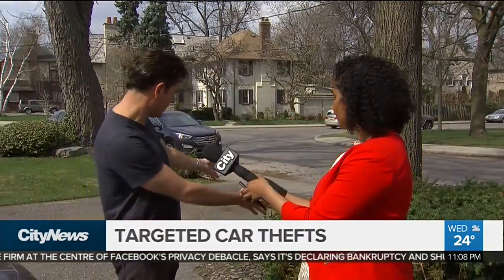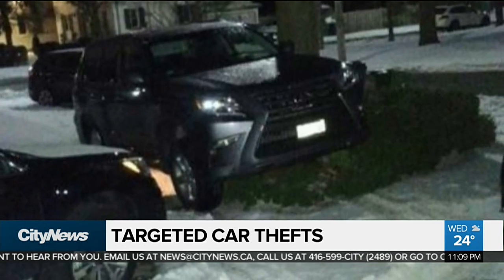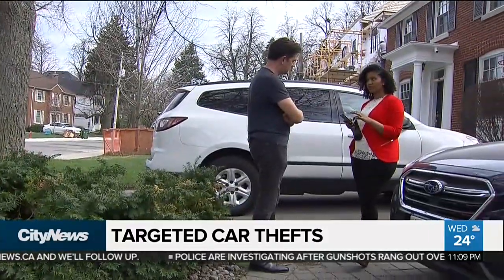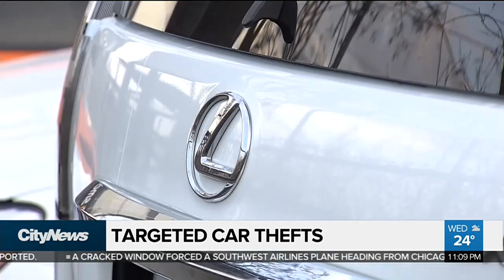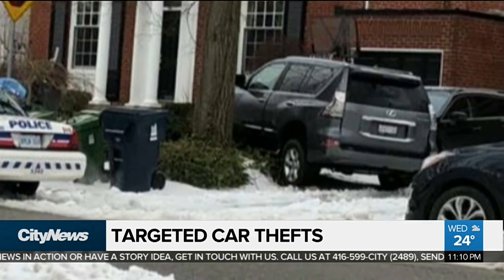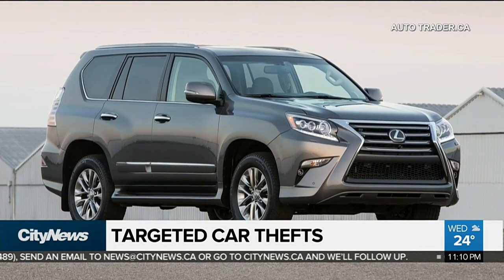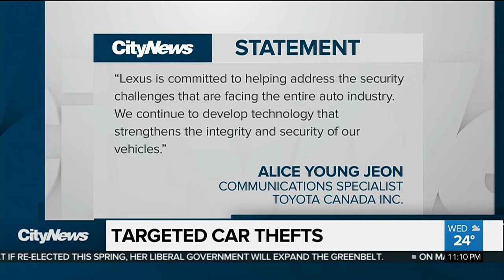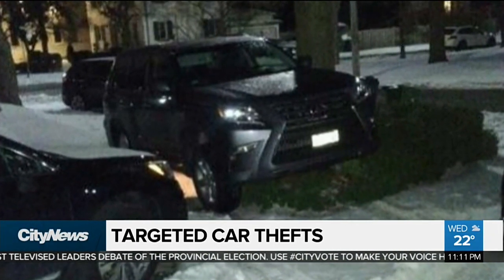Family believes car was targeted by alleged thieves due to security flaw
A family living in an upscale Toronto neighbourhood believes the make and model of their vehicle is a target for potential car thieves. Faiza Amin with what they think makes the vehicle an easy mark.